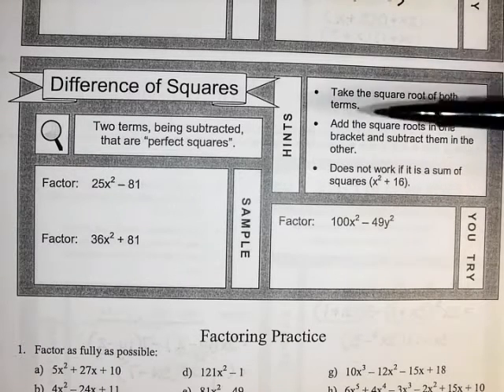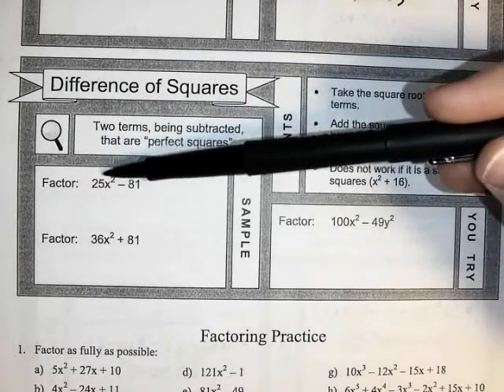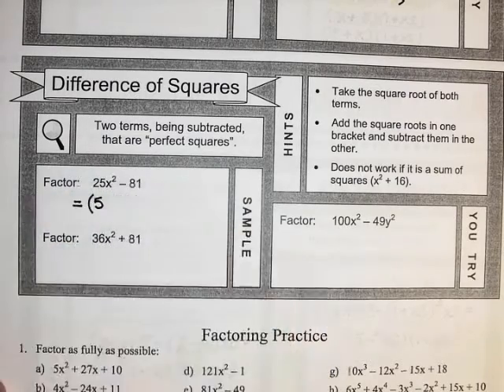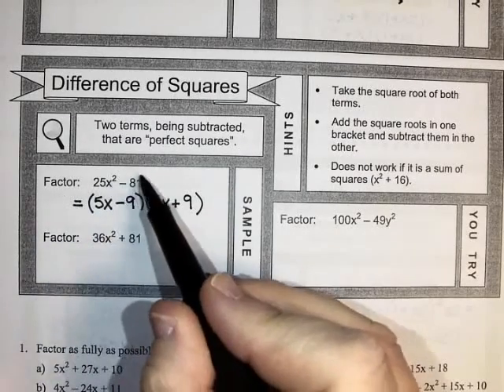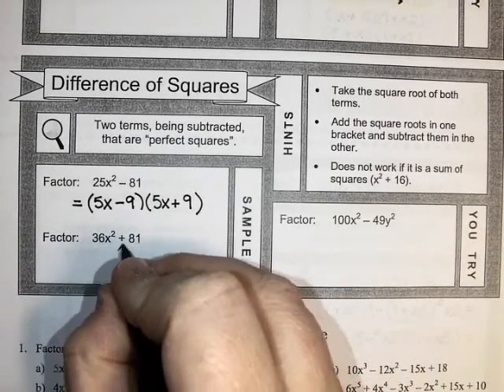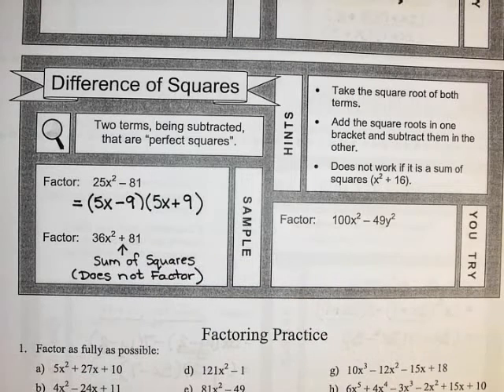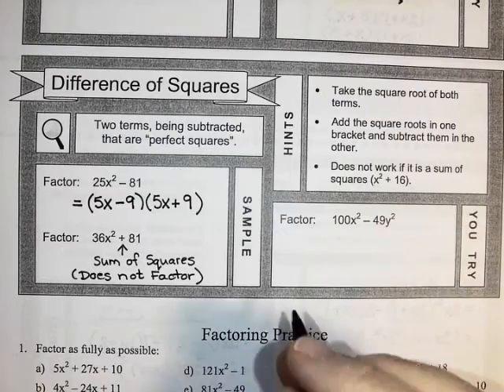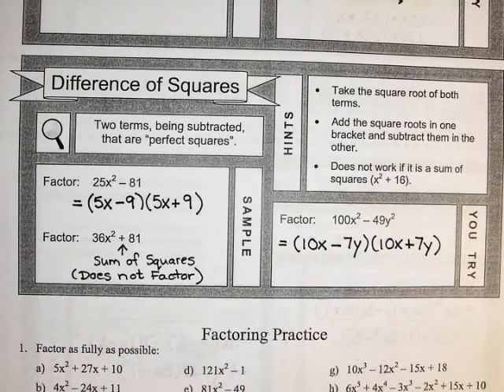MHF Difference of Squares Review